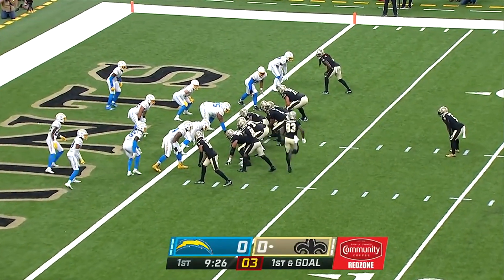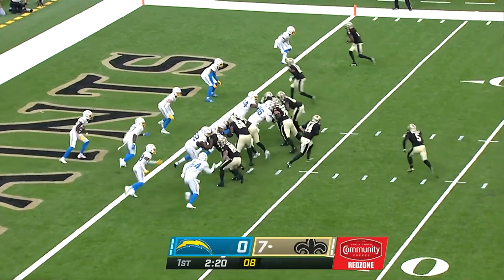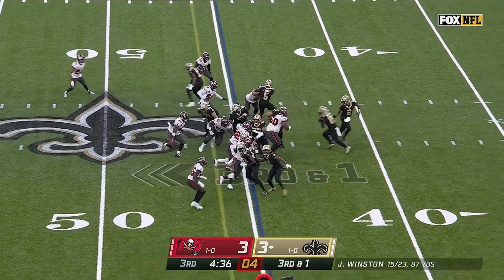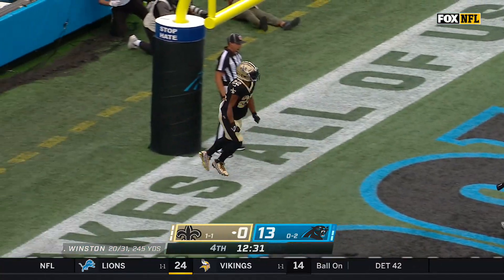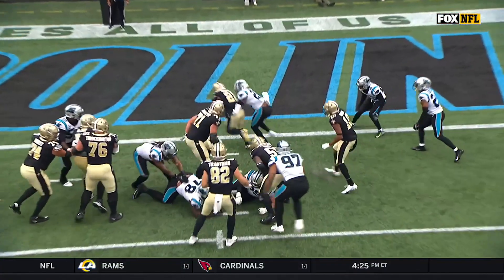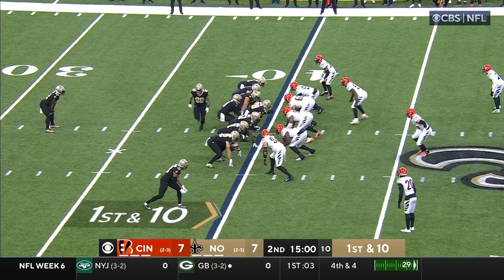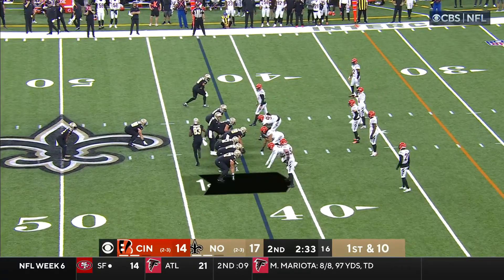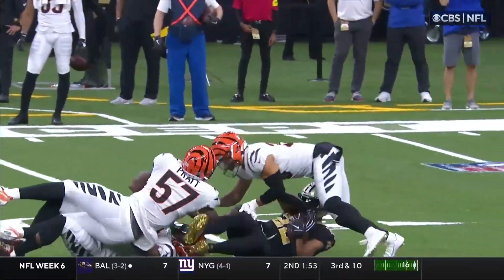Mark Ingram's Top Plays 2022 NFL Season | New Orleans Saints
New Orleans Saints running back Mark Ingram's top play highlights from the 2022 NFL season.